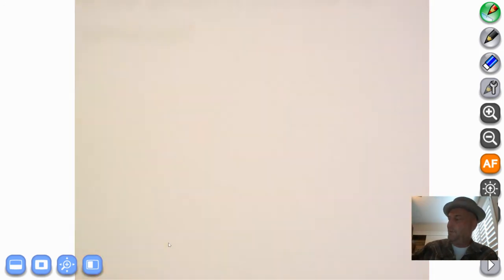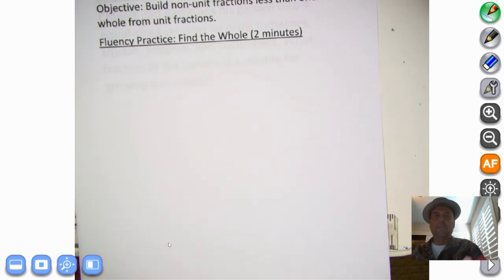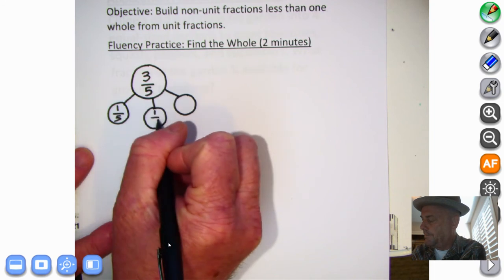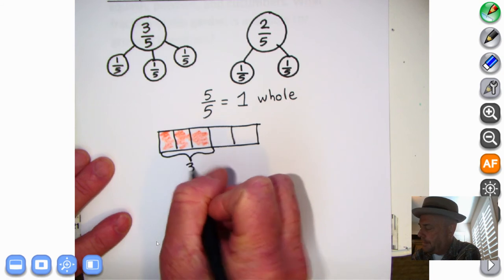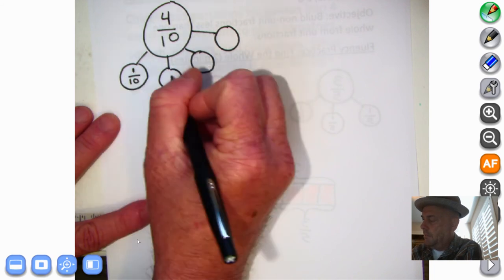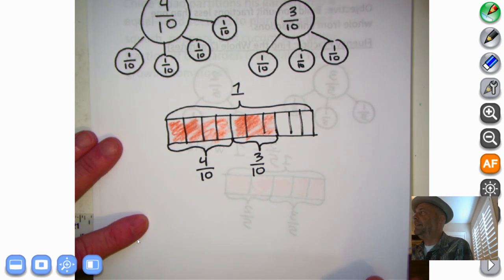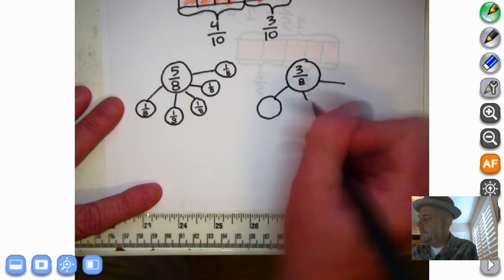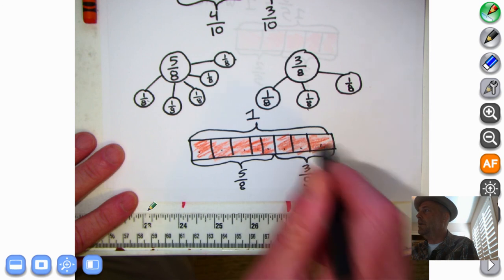Eureka Math, Grade 3, Module 5, Lesson-6 (FP)